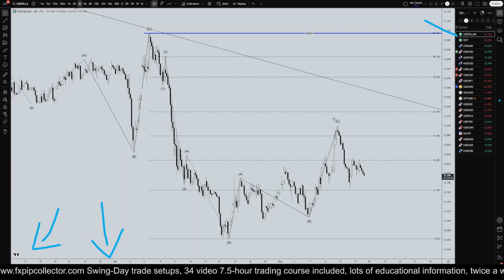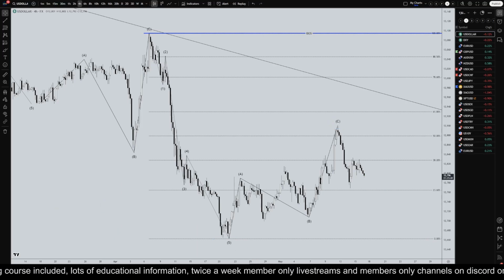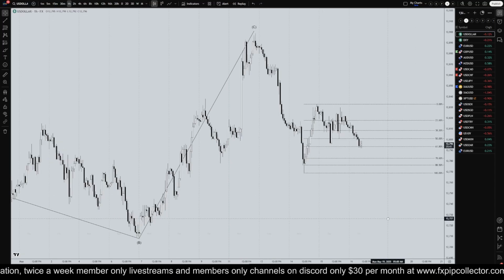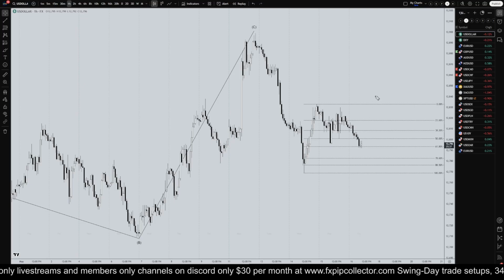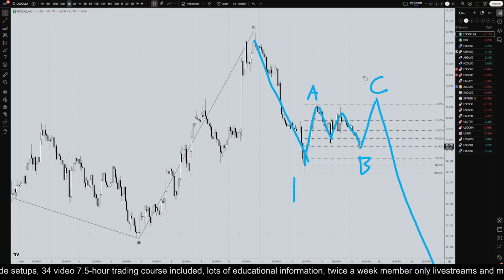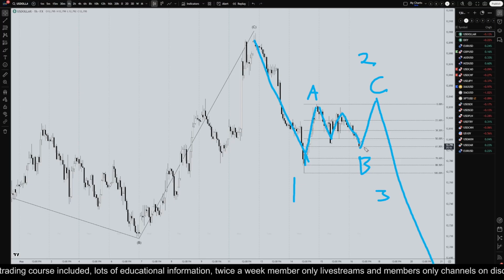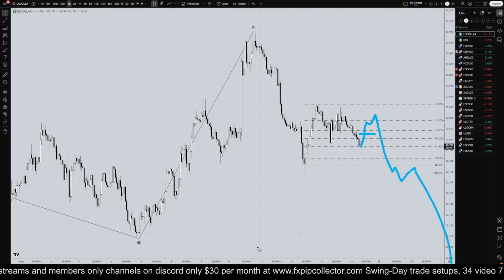USDOLLAR (DXY) Forecast & Technical Analysis for May 16, 2025